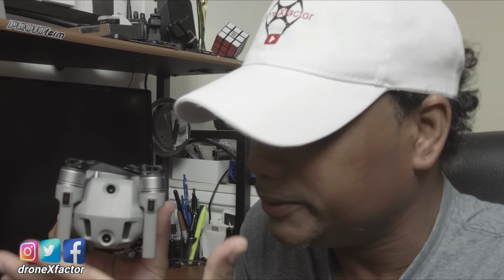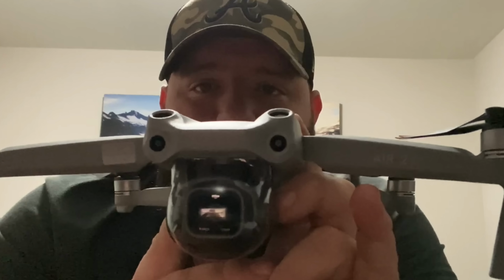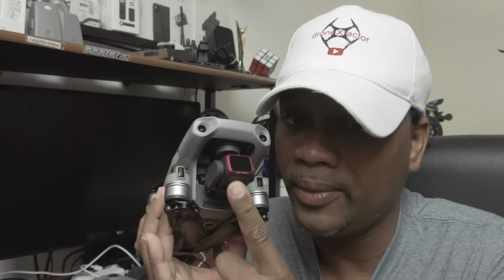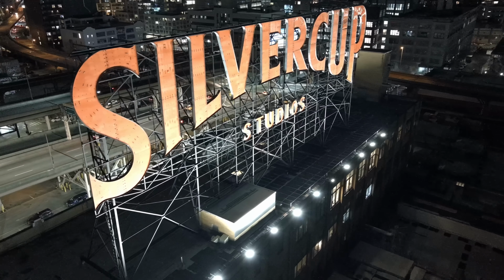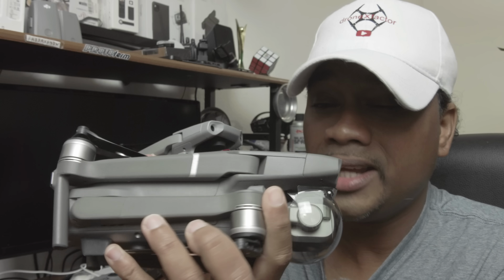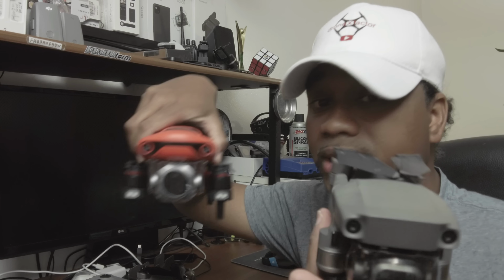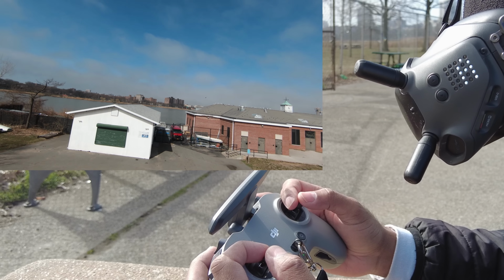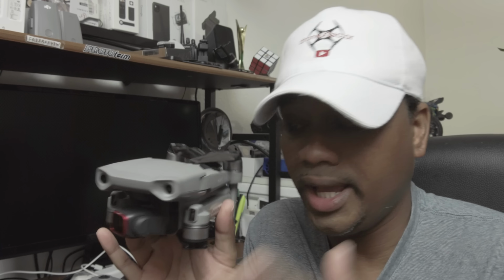DJI AIR 2s First Impressions/ 1" Camera Sensor 👀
Some SPECS from Offroad Drone:
Takeoff weight - 595 g
Max Flight Time - 31 mins (0 wind while flying at a consistent 12 mph (19.4 kph))
Operating Temperatures - 0 - 40 C (32 - 104 F)
Operating Frequency - 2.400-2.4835 GHz, 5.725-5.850 GHz
Transmitter Power (EIRP) - 2.4 Ghz: 5.8 GHz

Camera
Sensor 1" CMOS, Effective Pixels: 20 MP
Lens - FOV  88 degrees, 35 mm format equivalant, 22 mm, Aperture f/ 2.8, Focus Range 0.6 to infinity
ISO Range - Video 100-3200 (auto), 100-6400 (Manual)
Video - 10bit: 100-800 AUto, 100-1600 Manual)
Photo- 100-3200 (auto), 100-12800 (manual)
Electronic Shutter Speed - 8 - 1/8000 s
Max Image Size - 20 MP: 5472x3648, 3:2, 5472x3078, 16:9

Video Resolution- 5.4k: 5472x3078 24/25/30 p
4k Ultra HD; 3840x2160 24/25/30/48/50/60 p
2.7 k: 2688x1512 24/25/30/48/50/60p
FHD 1920X1080 24/25/30/48/50/60/120 P

Remote Control (Model: RC231)
Max Transmission Distance - 12 km (FCC) 8 km (CE/SRRC/MIC)
Operating Current / Voltage - 1200mA @ 3.6 V (Android); 700mA @ 3.6 V (iOS)
Operating Temperature Range - 0 -40 C (32-104 F)
Transmitter Power (ERIP) 2.4 GHz 5.8 GHZ
Intelligent Flight Battery
Capacity - 3500 mAh
Voltage - 11.55 V
Type - LiPo 3S
Energy - 40.42 Wh
Charging Temperature Range - 5 to 40 C (41 to 104 F)
Max Charging Power - 38 W